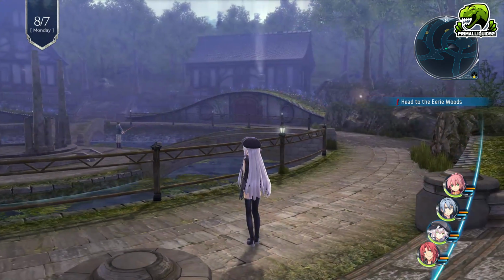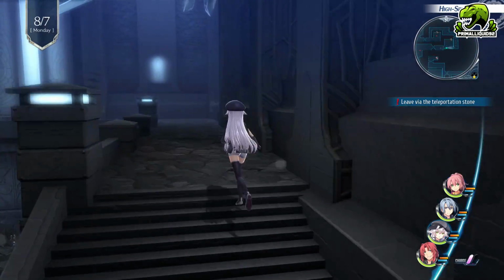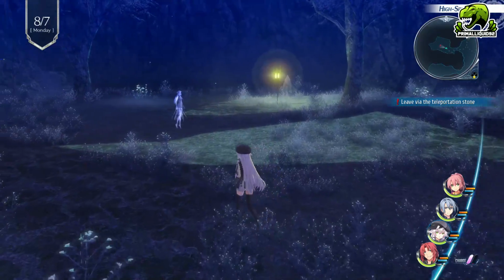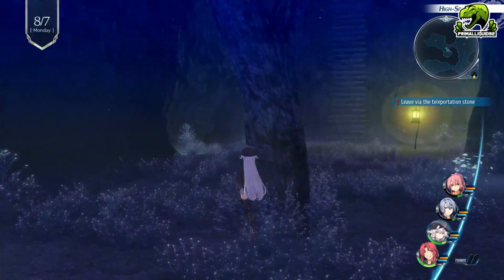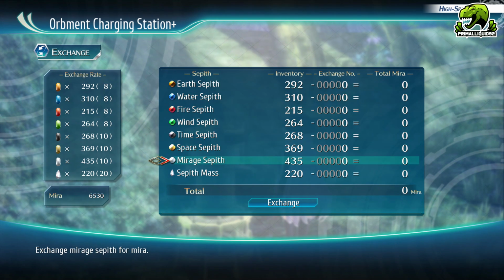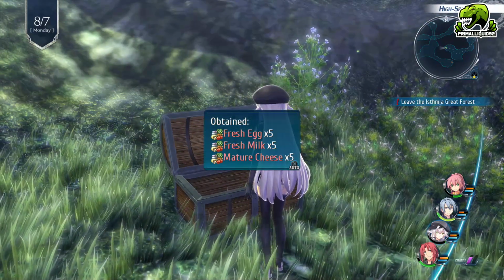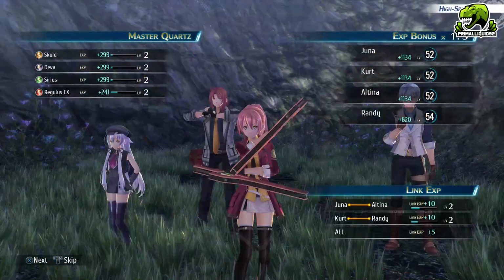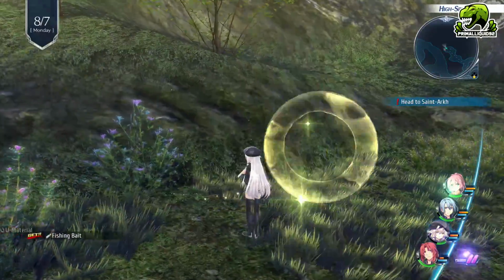The Legend of Heroes Trails of Cold Steel 4 100% Walkthrough Part 5 Through Time and Space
Enjoy these 100% runs? why not check out some others like